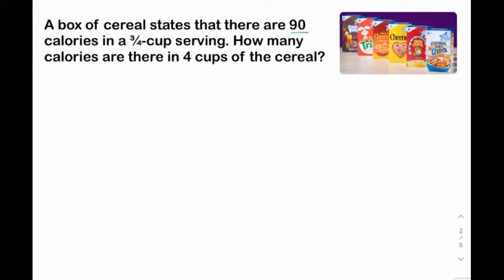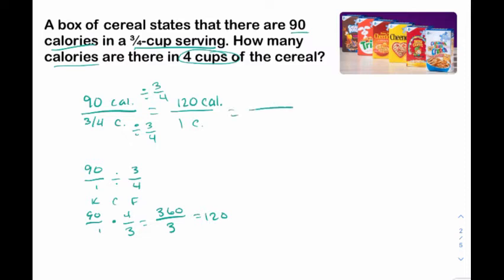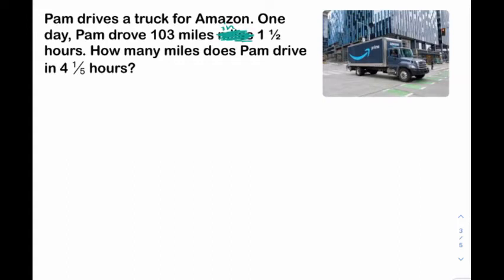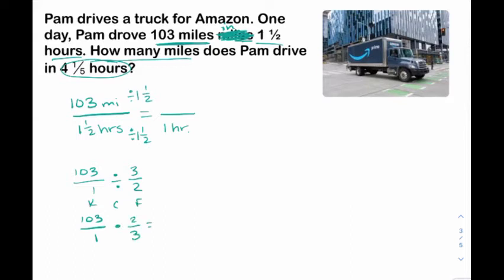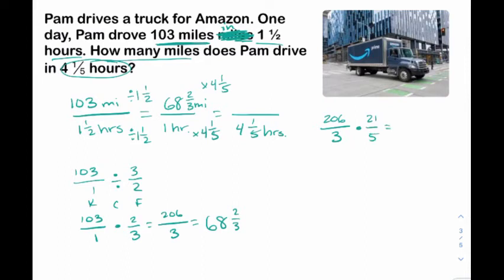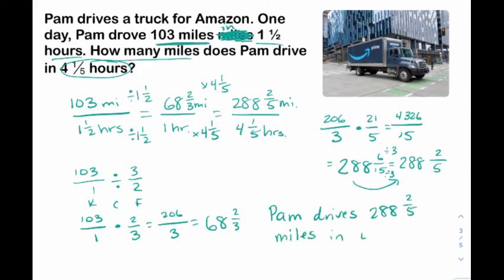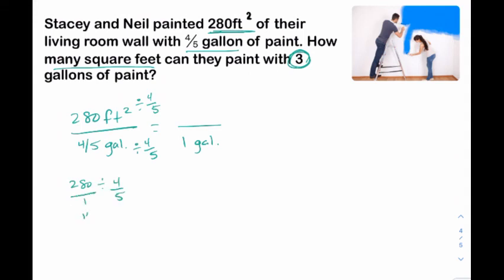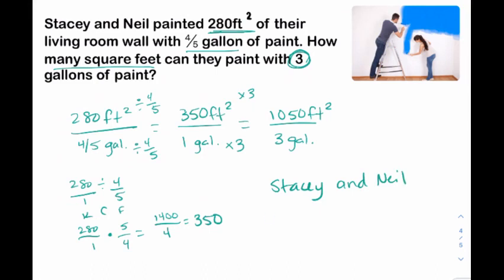Solve Problems Using Unit Rate